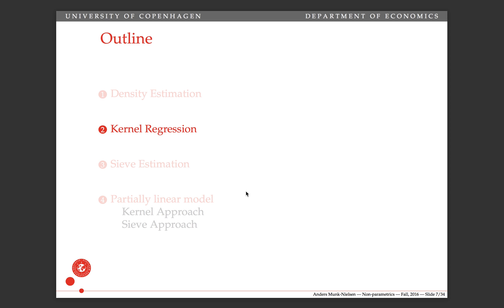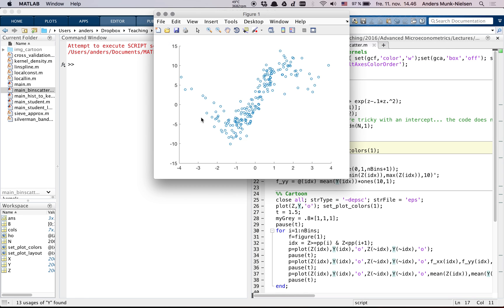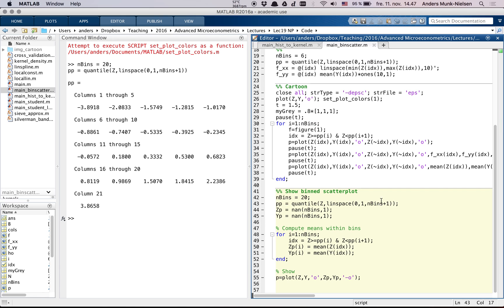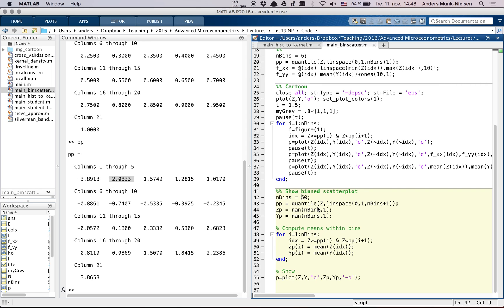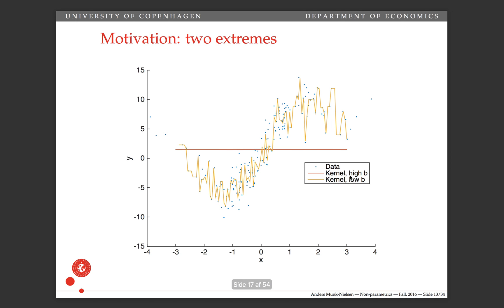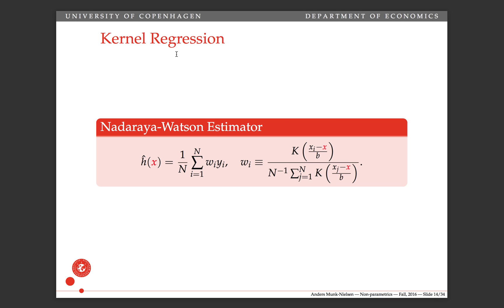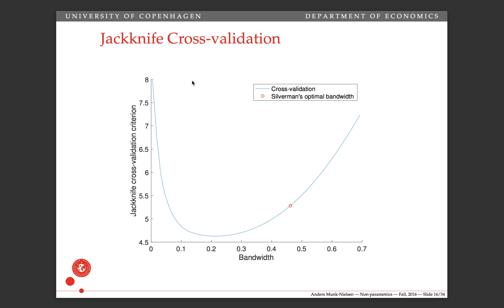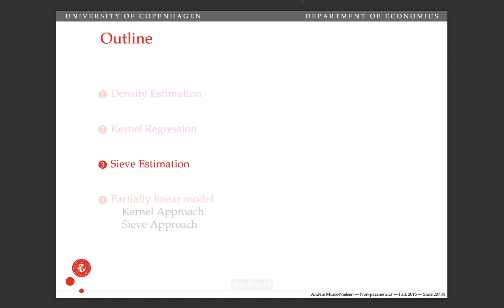Nonparametric Kernel regression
I cover two methods for nonparametric regression: the binned scatterplot and the Nadaraya-Watson kernel regression estimator.